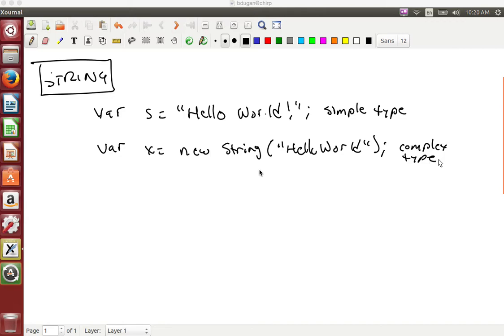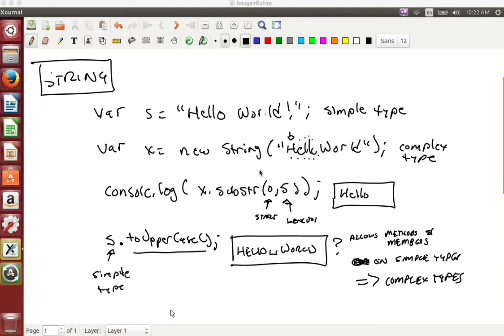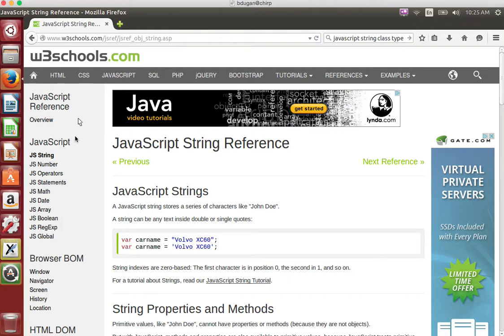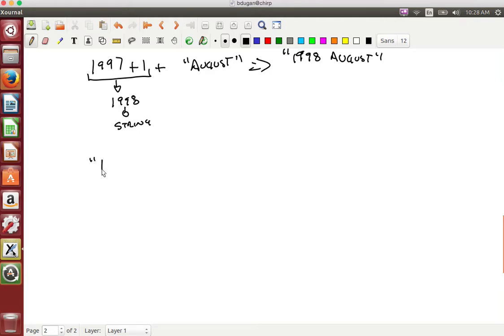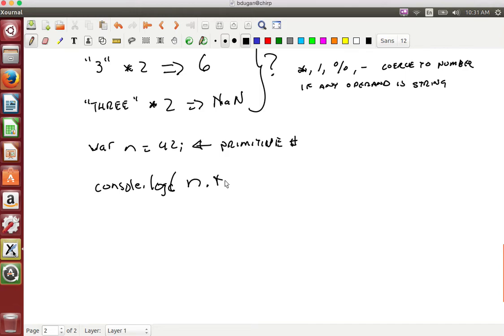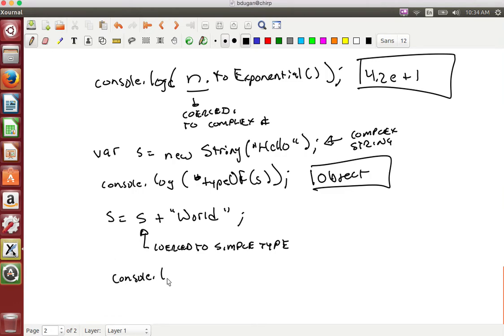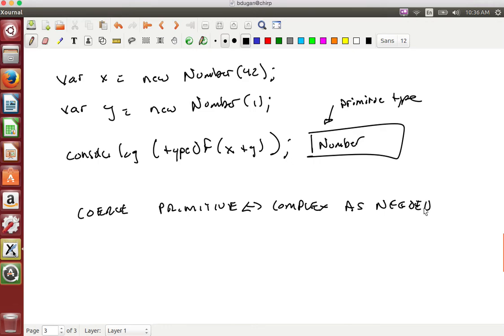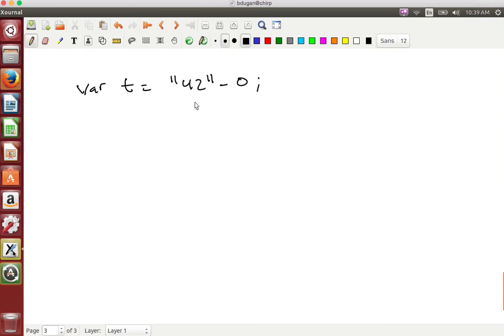CSC324 - Javascript - StringsTypeCoercion